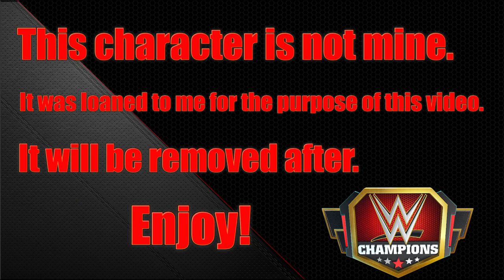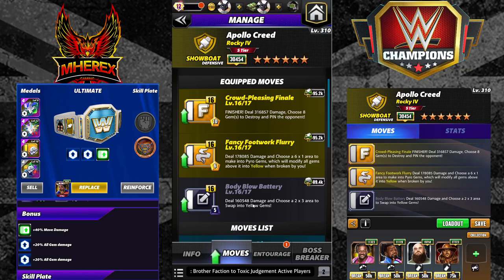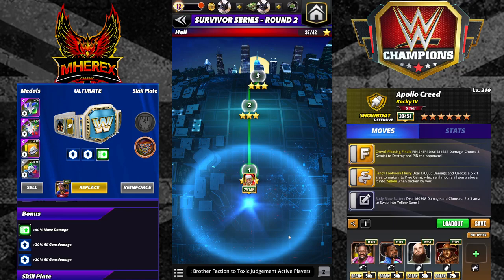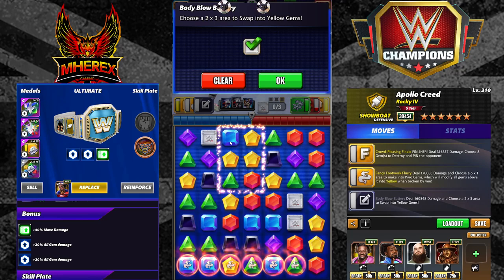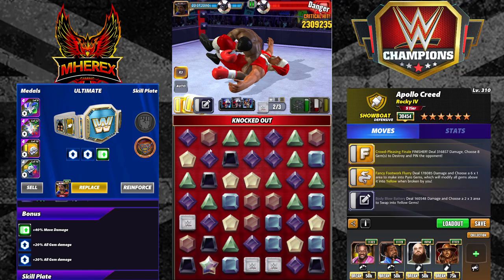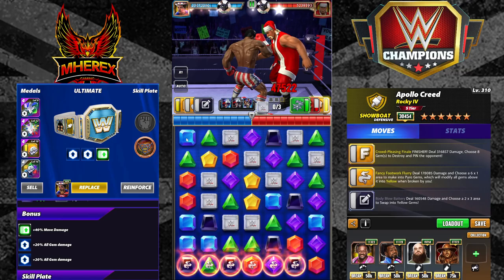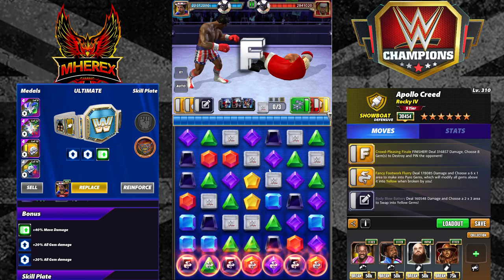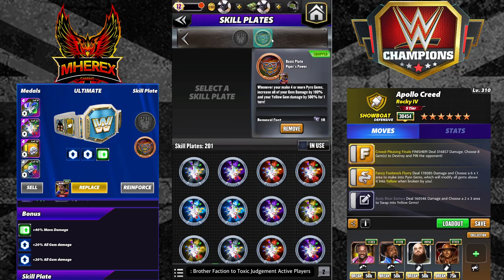The New Piper's Power Ultimate Is Here & It Makes Apollo The True "Master Of Disaster"!!!